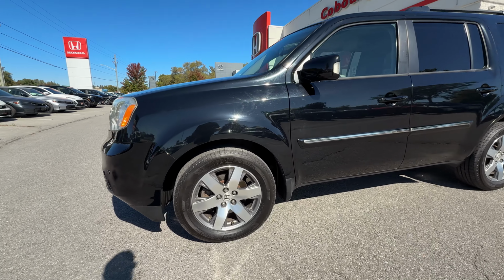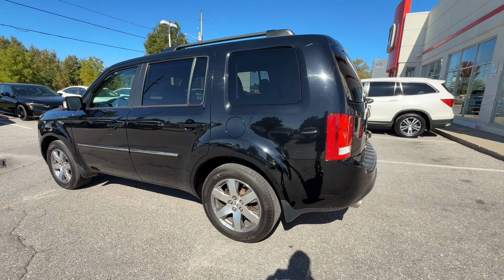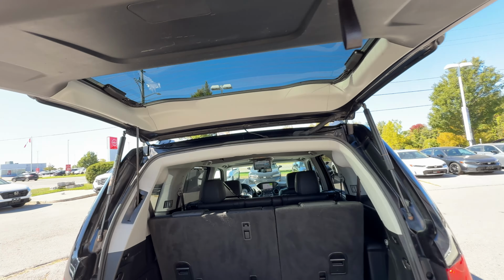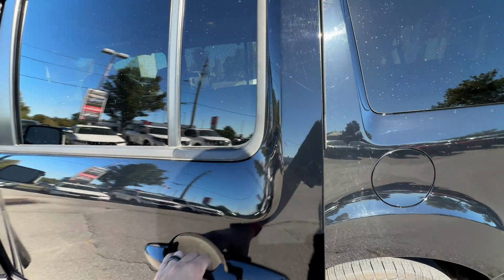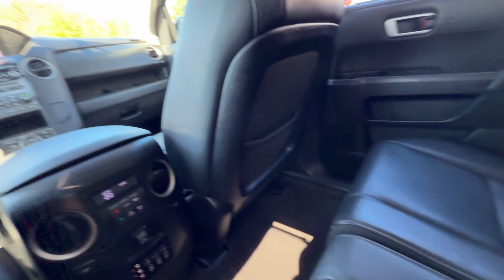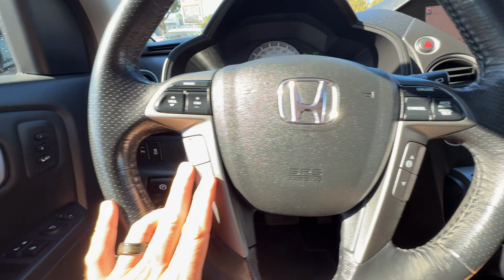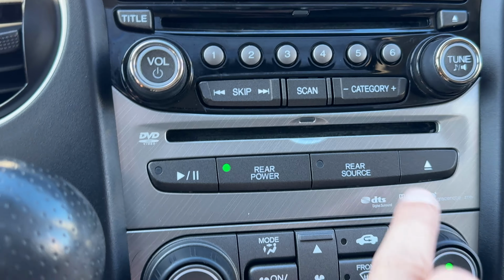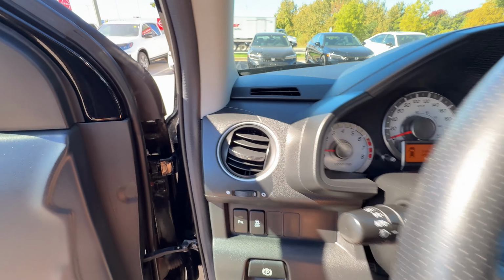Nostalgic 2014 Honda Pilot Touring 4WD Review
Discover the pinnacle of family-focused utility and comfort with this top-of-the-line 2014 Honda Pilot Touring. Offered at Cobourg Honda, this flagship SUV combines a powerful V6 engine, a rugged 4-Wheel Drive system, and an expansive 8-passenger interior that is comprehensively equipped with every available feature for its model year.

Engineered for durability, versatility, and all-season confidence, this Pilot Touring is the definitive choice for the family that does everything and goes everywhere.

✨ KEY ATTRIBUTES ✨

Flagship Touring Trim: As the premier model, the Touring is fully loaded with a luxurious leather-trimmed interior, an integrated navigation system, a factory Rear Entertainment System, and a premium 10-speaker audio system.

Spacious 8-Passenger Seating: The cavernous and versatile cabin comfortably accommodates up to eight passengers across three rows, with stadium-style seating that provides a better view for all. It is the ideal vehicle for large families and group outings.

VTM-4® 4-Wheel Drive System: Honda's Variable Torque Management® 4WD system provides confident all-weather traction and features a manual locking mode to engage both rear wheels for navigating the most challenging low-speed conditions.

Rear Entertainment System (RES): Keep your rear passengers captivated on long journeys with the factory-installed RES, featuring a large 9-inch ceiling-mounted display, a DVD player, and wireless headphones.

Proven V6 Power: A smooth and reliable 3.5L V6 engine delivers ample power for highway cruising, confident towing, and carrying a full complement of passengers and cargo with ease.

💎 TECHNOLOGY & REFINEMENT 💎

Premium Infotainment: The Honda Satellite-Linked Navigation System™ with voice recognition and bilingual capabilities is integrated into a large, full-colour intelligent multi-information display (i-MID).

Immersive Sound: A 650-watt premium audio system with 10 speakers, including a powerful subwoofer, fills the spacious cabin with rich, high-fidelity sound.

First-Class Comfort: Enjoy the comfort of heated, power-adjustable leather front seats with a two-position memory function for the driver, and the convenience of tri-zone automatic climate control with air filtration.

🛡️ ADVANCED SAFETY & UTILITY 🛡️

Enhanced Visibility: A multi-angle rearview camera provides multiple perspectives (wide, normal, and top-down) with dynamic guidelines for confident reversing.

Parking Sensors: A comprehensive system of front and rear parking sensors provides clear audible alerts to assist with maneuvering in tight spaces.

Effortless Access: A power tailgate and a one-touch power moonroof add a significant layer of everyday convenience and luxury to your ownership experience.

This exceptionally versatile and fully-loaded 2014 Honda Pilot Touring is now available for viewing at Cobourg Honda. We invite you to experience the incredible space and capability that have made the Pilot a perennial family favourite. A vehicle offering this level of 8-passenger utility, V6 power, and premium features represents an outstanding and durable value.

Allow our professional team to provide you with a seamless and premium purchase experience.